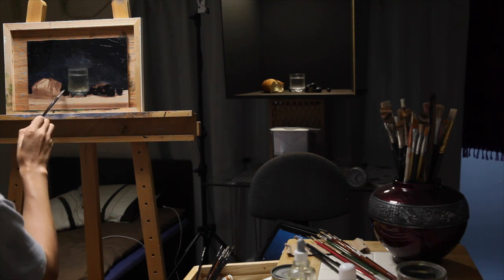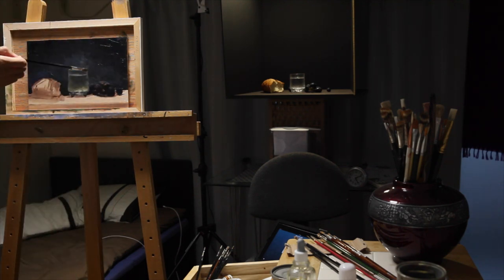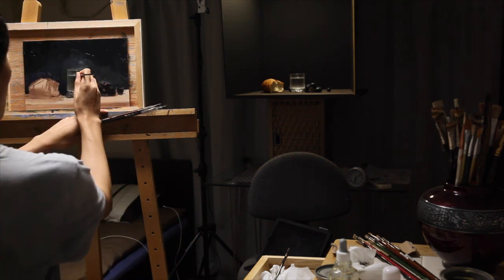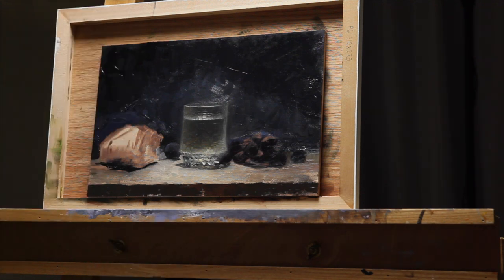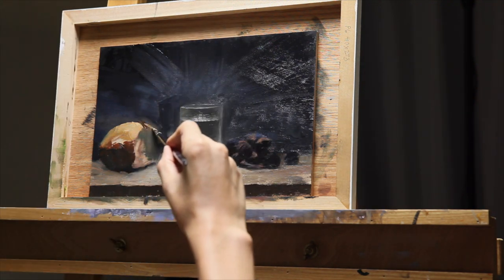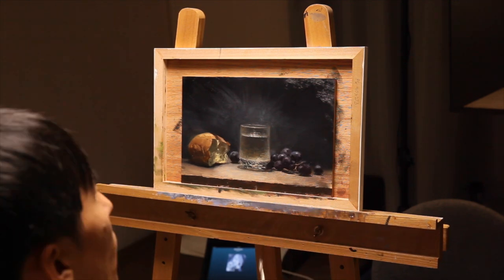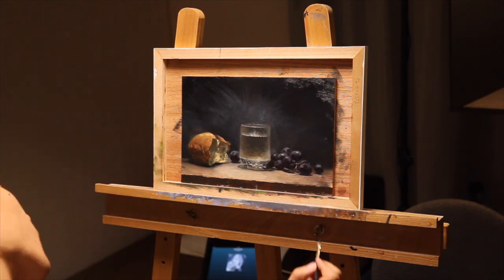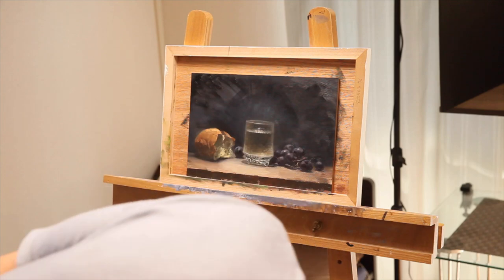$10 Easel vs $700 Paintbook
Studio Talk - $10 Easel vs $700 Paintbook by Edge Pro Gear
Living Water Painting Demo
By Notan

Studio Talk about studio lighting and easel preferences for oil painting.